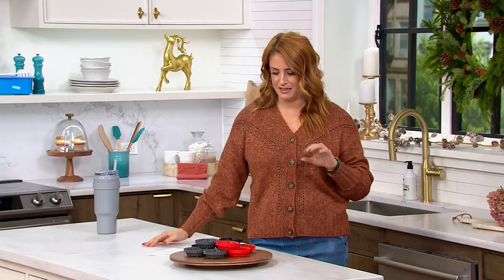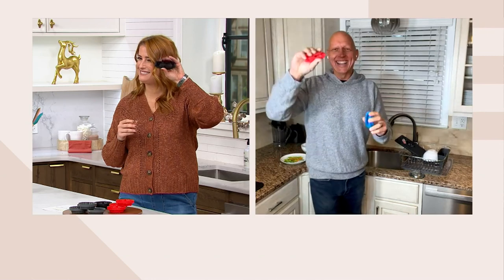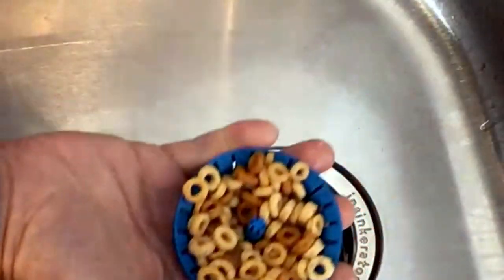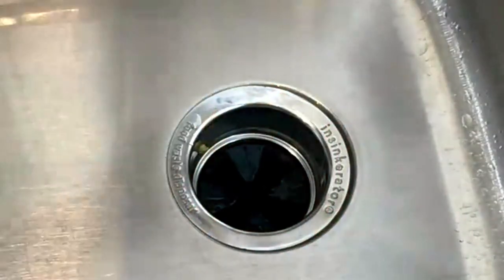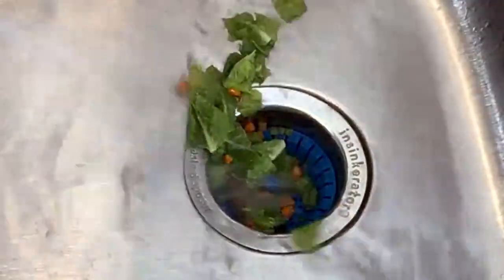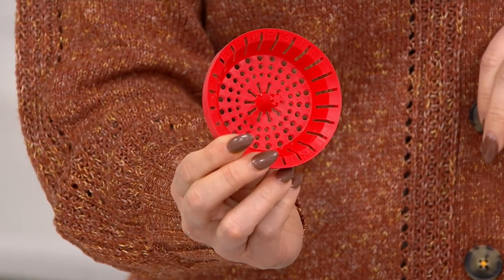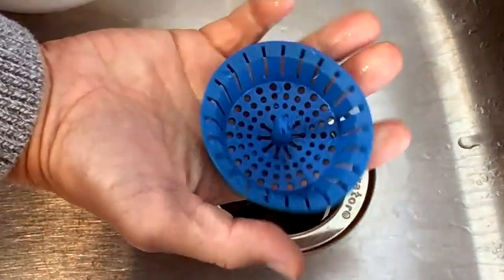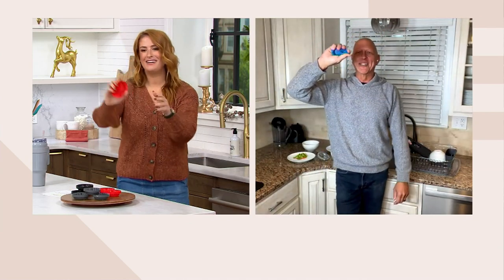Dripsie Set of 3 Anti-Clog Sink Strainers Sink Strainers on QVC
Dripsie Set of 3 Anti-Clog Sink Strainers Sink Strainers

Catch chunks of food before they clog your sink with this innovative set of three sink strainers.